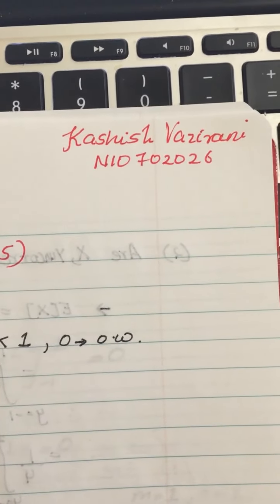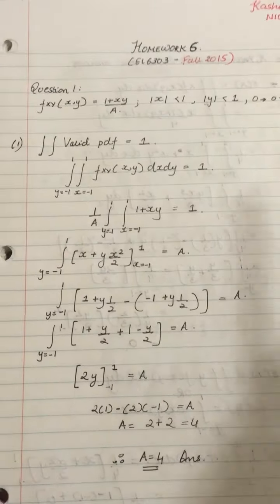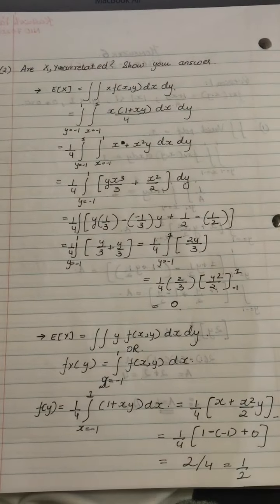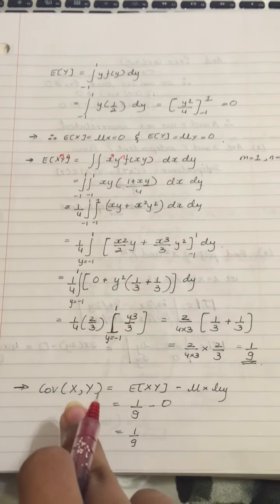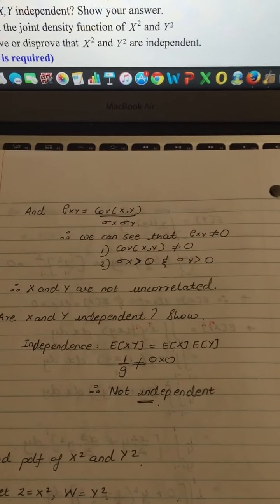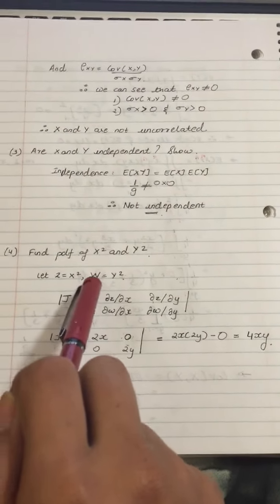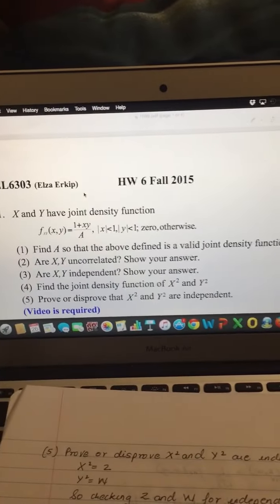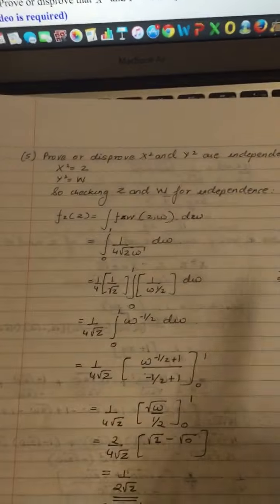EL6303 Homework6 problem1